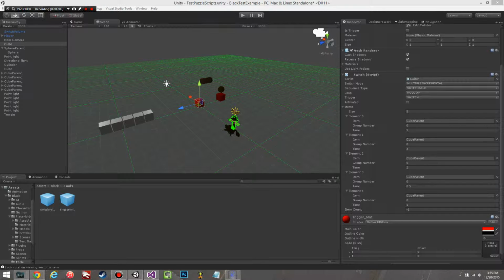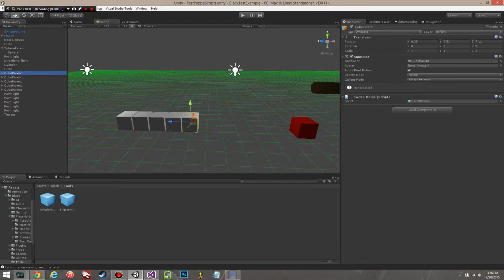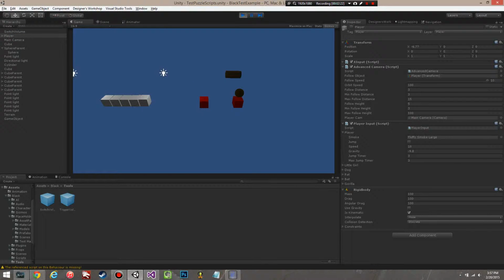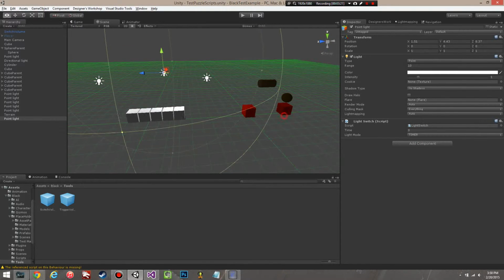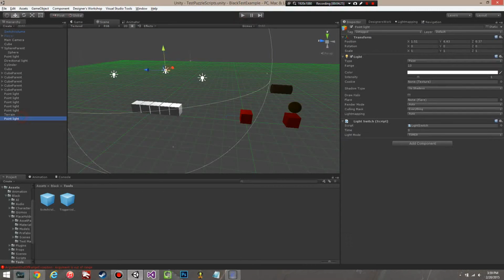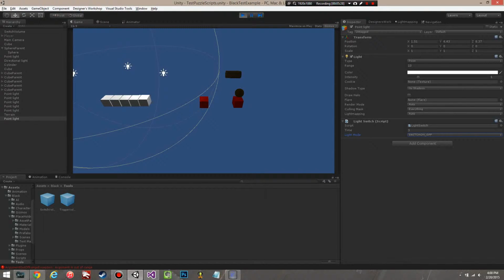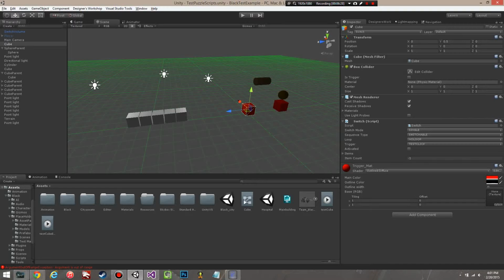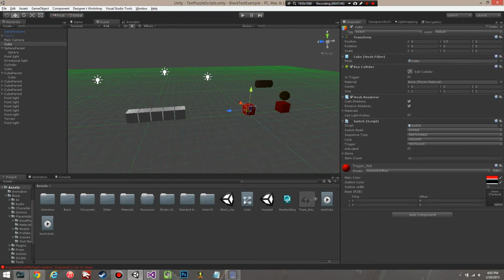SwitchScriptTypes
This video goes over what scripts to apply for certain circumstances involving the switch script and the switch volume.